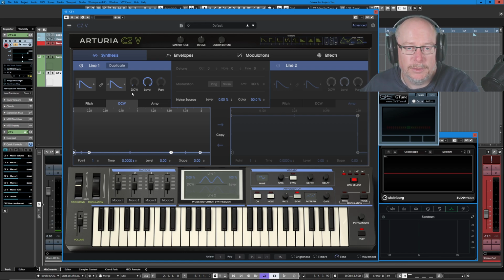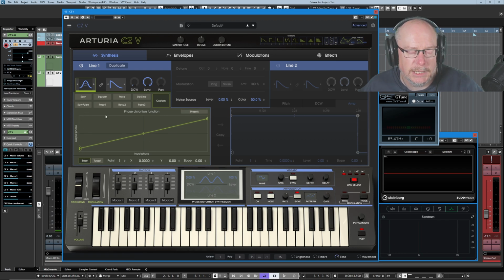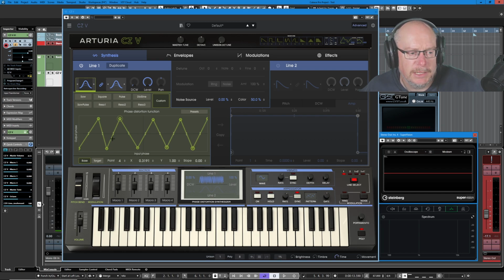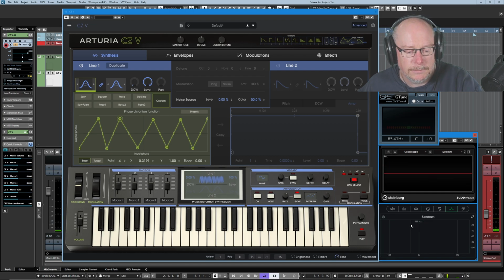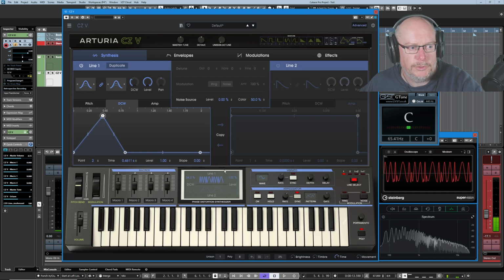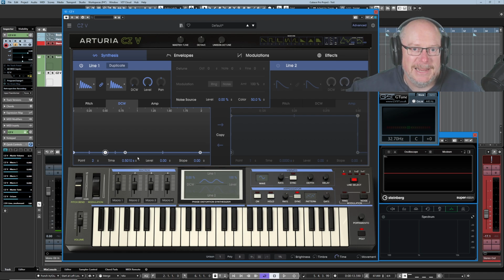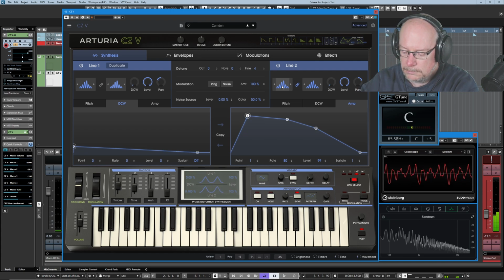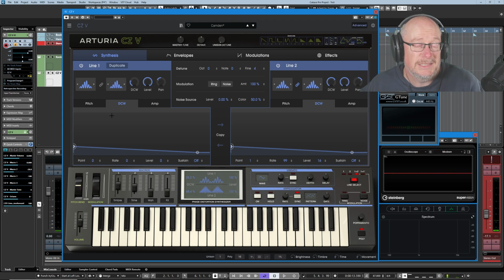Arturia CZ-V Tutorial - Advanced DCW Patterns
This is the first episode in a tutorial series in which  I'll highlight the features of the Arturia CZ-V - an emulation of Casio's 'CZ' family of synths from the 80's, employing a novel sound engine called Phase Distortion. It sounds amazing!

My channel is these things:

1. A place to share my songs - via various 'Back on Track' video series - in which you'll see each song idea evolve step-by-step, with me (hopefully!) improving my song-writing skills as we go.
2. An outlet for me to discuss all things musical - including technical break-downs of software and tools that I use, as well as more wide-ranging discussions of topics that interest me.